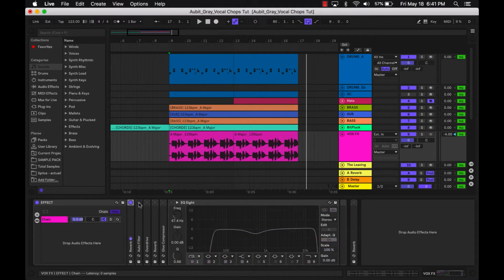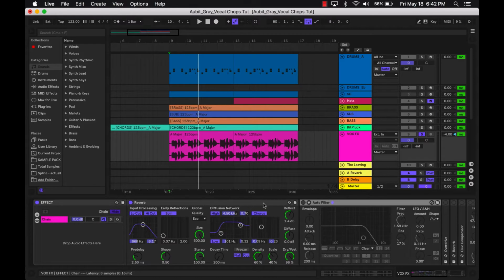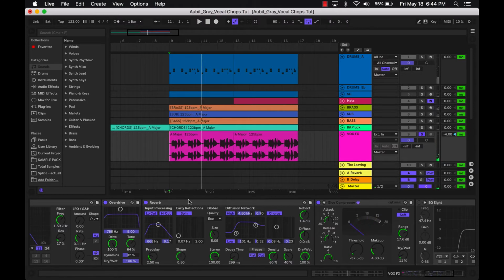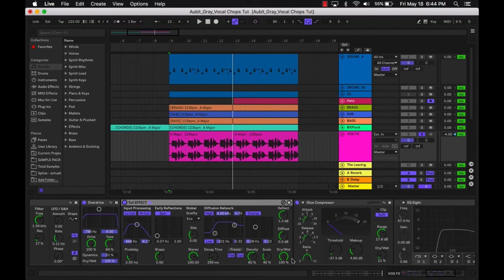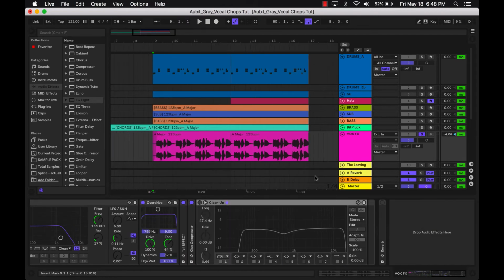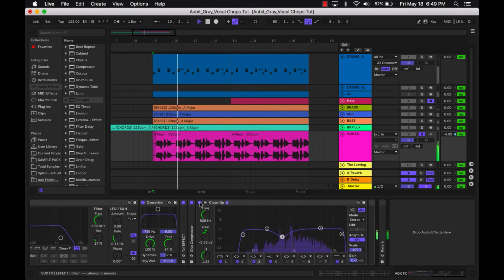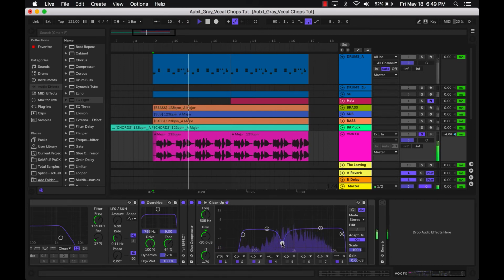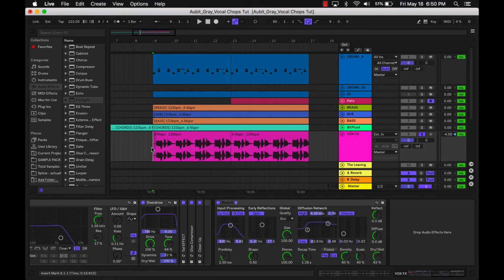How Grey Make Their Vocal Chops (+ FREE DOWNLOAD)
In this video Nate reveals how Grey make their vocal chops, this effect is being used in countless hits at the moment. We'd encourage you to experiment with it and see what you can create with it! It doesn't just work on vocals too.

If you would like to request a specific soundset or tutorial, we’d love to hear from you! Drop any ideas in the comments and we’ll be in touch soon :)